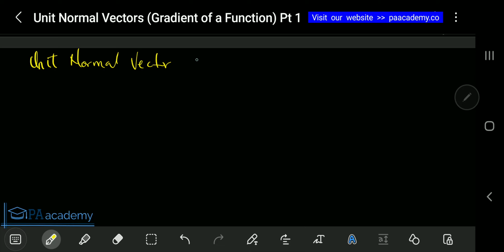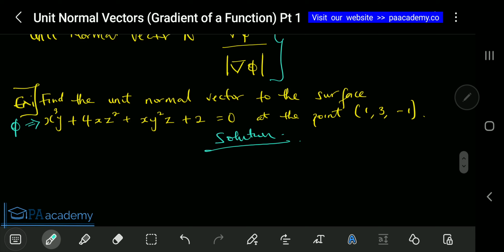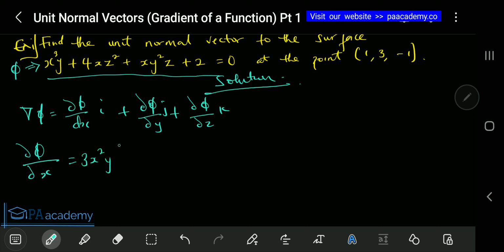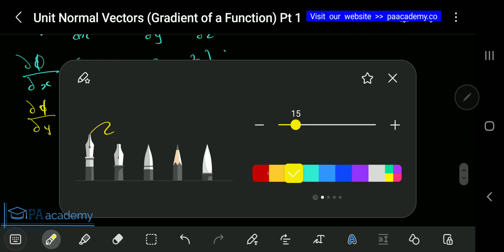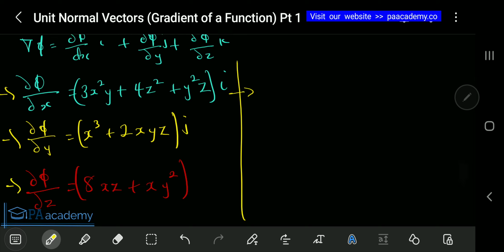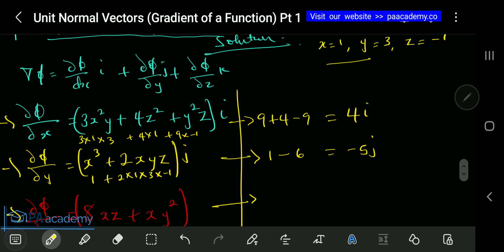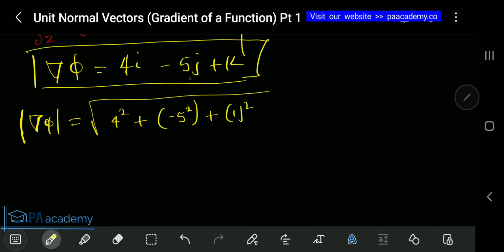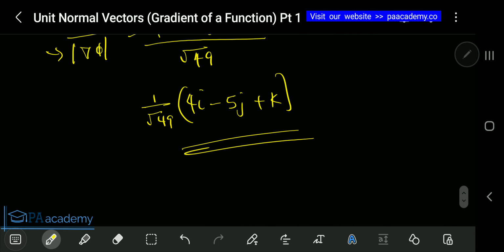What is Unit Normal Vector in Gradient (Grad) of a Function? How to find unit normal vector. Part 1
Learn How to calculate the unit normal vector of a function.

Thanks
PA Academy